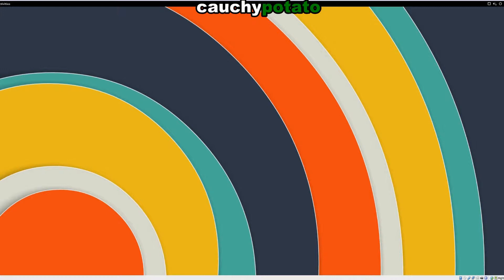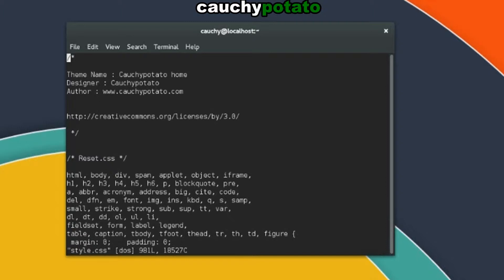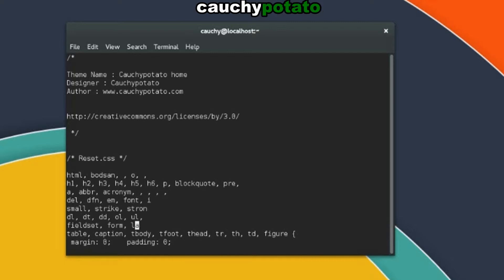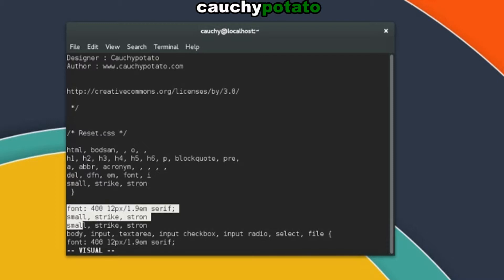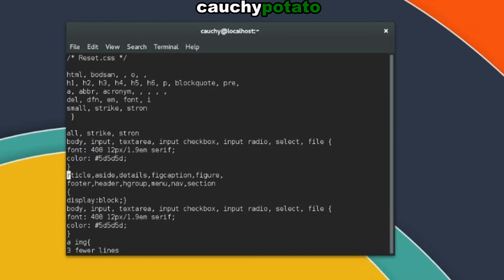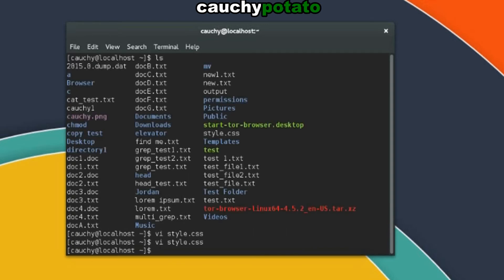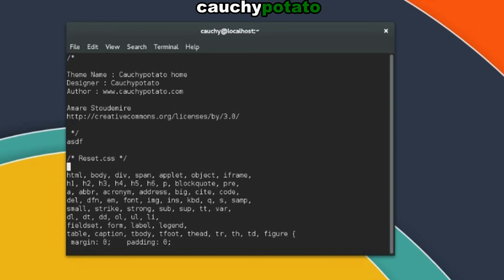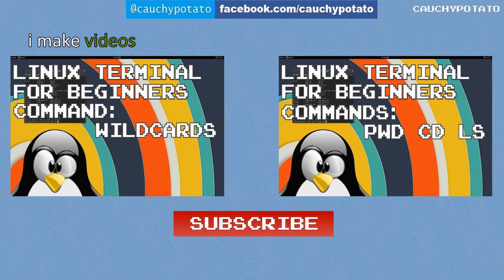Linux Terminal for Beginners Commands 18: vi editor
In this video, I go over the basic commands used in the linux default text editor "visual editor" vi.

Basically a tutorial for anyone interested in learning the basics of using the terminal (also known as the shell).

All tutorials done on Linux Fedora using the Bash shell.

Tutorial made in 2015.